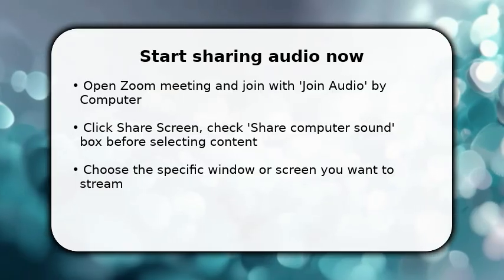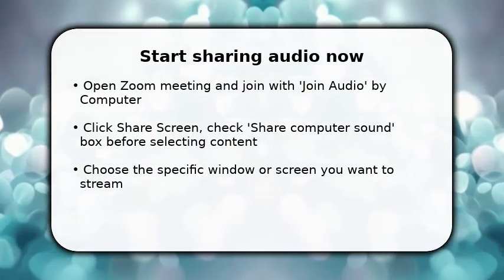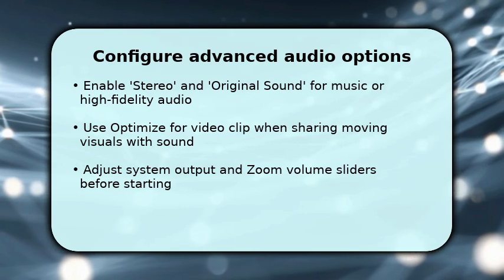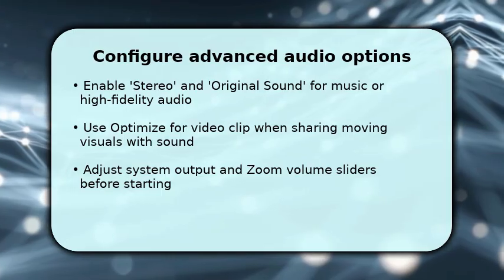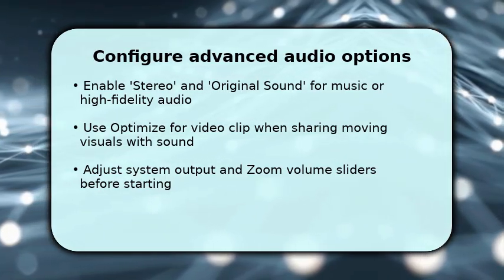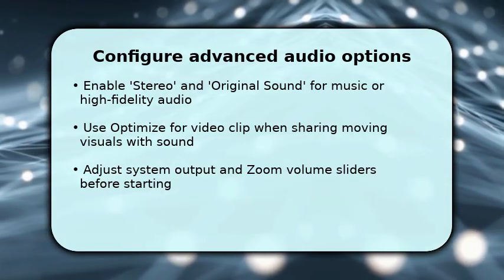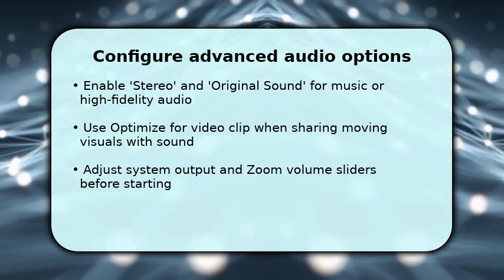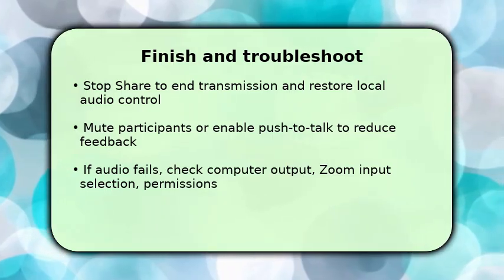How to Share Audio Zoom - Step by Step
How to Share Audio Zoom - Step by Step | 🔒 Surfshark VPN Deal — Stay private and secure. $1.99/mo + 3 Months Free ▸

Learn the easy steps to share audio from Zoom calls on various devices. This video guide provides a clear, step-bythy process for transferring your voice recordings directly into social media and messaging platforms.

Zoom, share audio, audio sharing, step by step instructions, transfer sound files, social media integration, messaging platform uploading, video guide, device compatibility, recorded Zoom calls